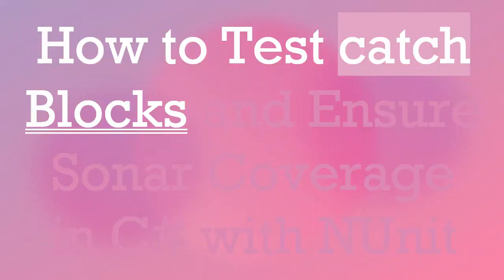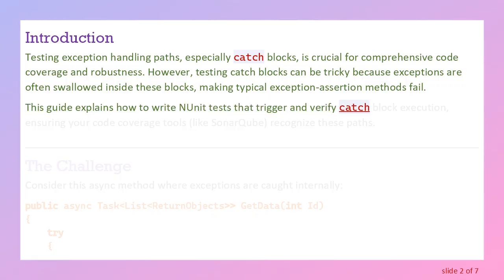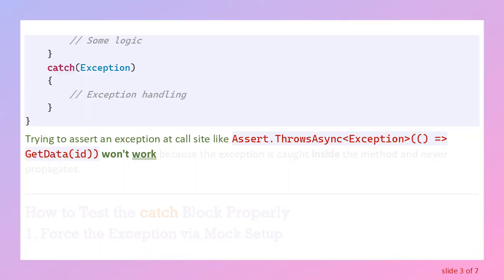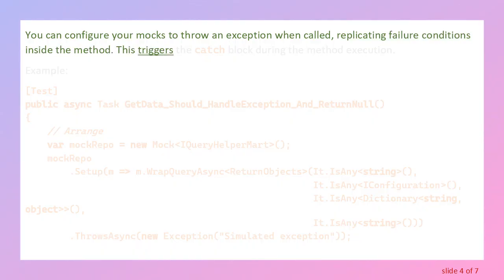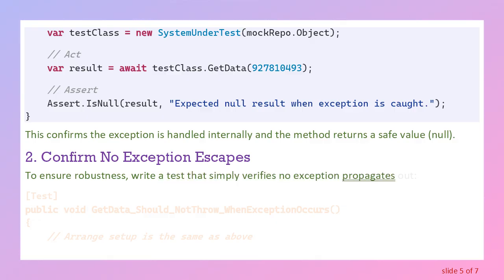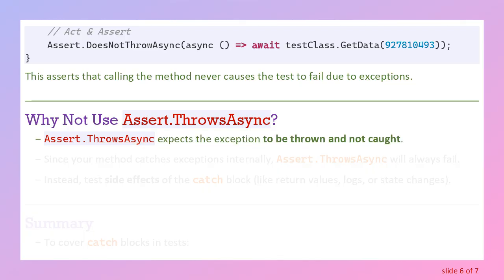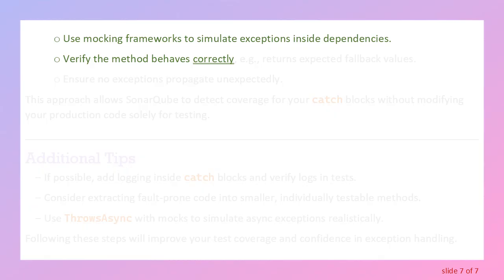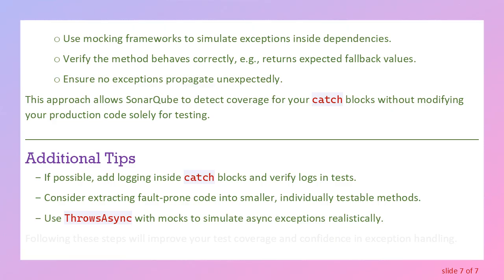How to Test catch Blocks and Ensure Sonar Coverage in C# with NUnit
Learn effective strategies to test catch blocks in C#  methods using NUnit, ensuring they are covered in SonarQube code coverage reports.
This video is based on the question asked by the user 'MB22' ) and on the answer provided by the user 'Michał Turczyn' ) at 'Stack Overflow' website. Thanks to these great users and Stackexchange community for their contributions.

Visit these links for original content and any more details, such as alternate solutions, latest updates/developments on topic, comments, revision history etc. For example, the original title of the Question was: How to test(make sure it comes under Sonar coverage) Catch blocks?

Introduction

Testing exception handling paths, especially catch blocks, is crucial for comprehensive code coverage and robustness. However, testing catch blocks can be tricky because exceptions are often swallowed inside these blocks, making typical exception-assertion methods fail.

This guide explains how to write NUnit tests that trigger and verify catch block execution, ensuring your code coverage tools (like SonarQube) recognize these paths.

The Challenge

Trying to assert an exception at call site like Assert.ThrowsAsync&lt;Exception&gt;(() =&gt; GetData(id)) won't work because the exception is caught inside the method and never propagates.

How to Test the catch Block Properly

1. Force the Exception via Mock Setup

You can configure your mocks to throw an exception when called, replicating failure conditions inside the method. This triggers the catch block during the method execution.

This confirms the exception is handled internally and the method returns a safe value (null).

2. Confirm No Exception Escapes

To ensure robustness, write a test that simply verifies no exception propagates out:

This asserts that calling the method never causes the test to fail due to exceptions.

Why Not Use Assert.ThrowsAsync?

Assert.ThrowsAsync expects the exception to be thrown and not caught.

Since your method catches exceptions internally, Assert.ThrowsAsync will always fail.

Instead, test side effects of the catch block (like return values, logs, or state changes).

Summary

To cover catch blocks in tests:

Use mocking frameworks to simulate exceptions inside dependencies.

Verify the method behaves correctly, e.g., returns expected fallback values.

Ensure no exceptions propagate unexpectedly.

This approach allows SonarQube to detect coverage for your catch blocks without modifying your production code solely for testing.

Additional Tips

If possible, add logging inside catch blocks and verify logs in tests.

Consider extracting fault-prone code into smaller, individually testable methods.

Use ThrowsAsync with mocks to simulate async exceptions realistically.

Following these steps will improve your test coverage and confidence in exception handling.